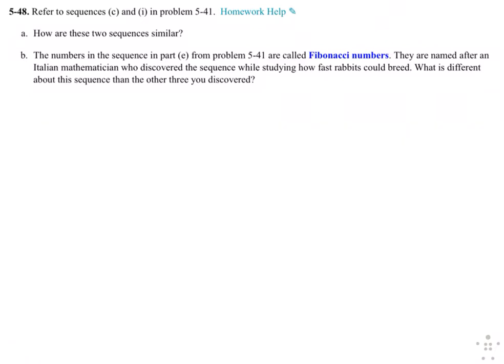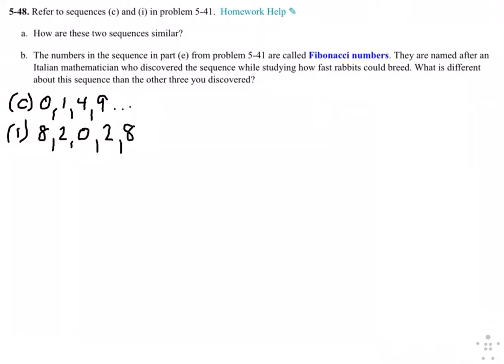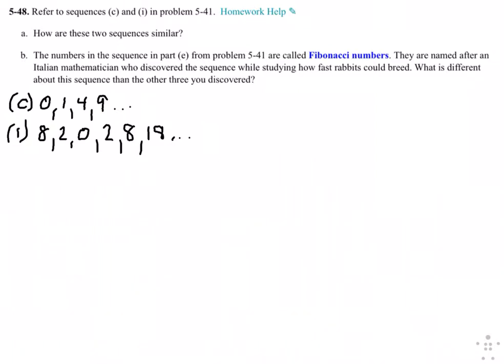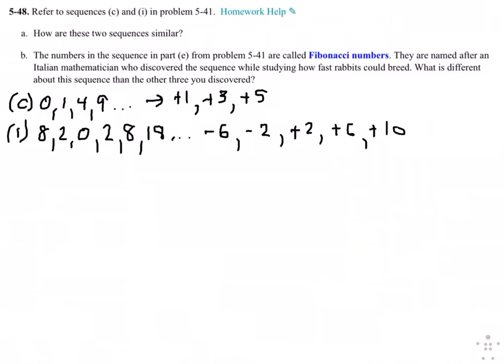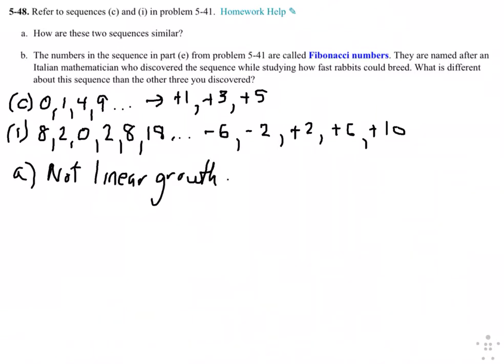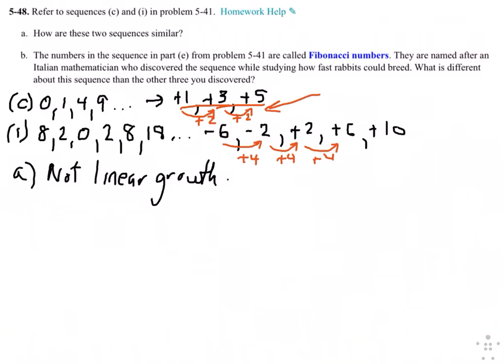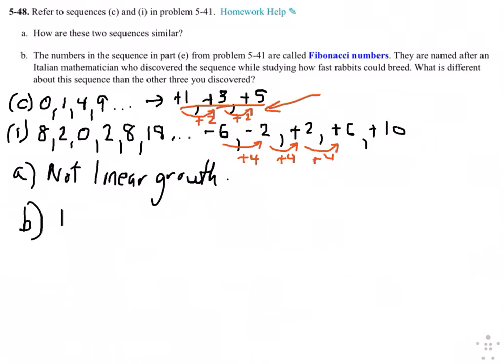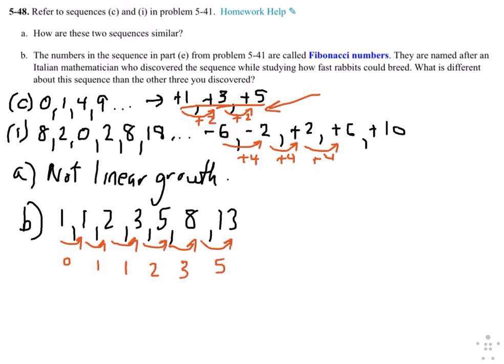CPM Algebra Chapter 5 Problem 48